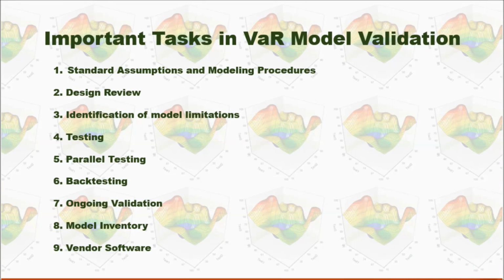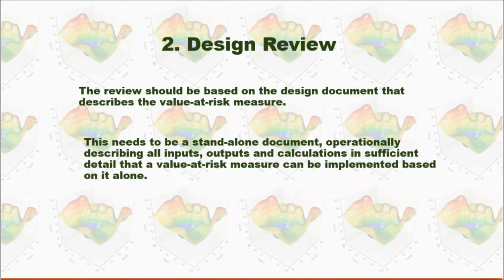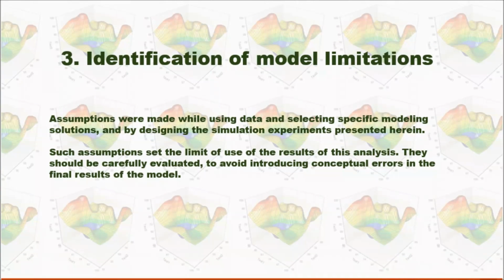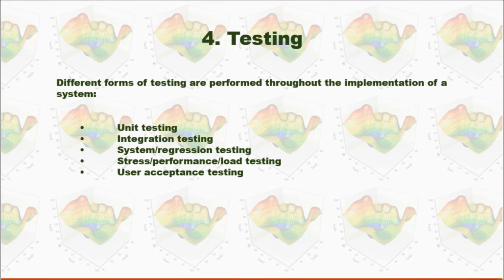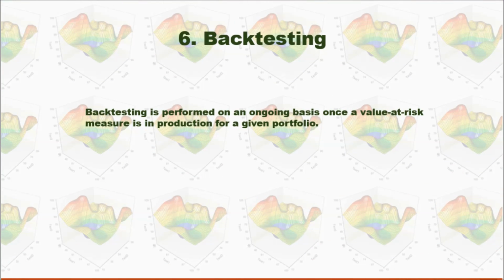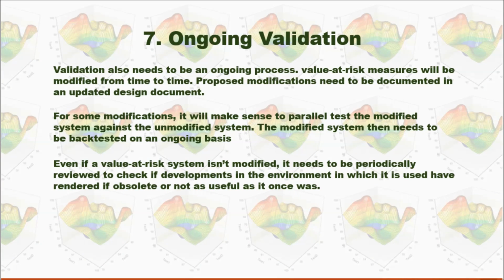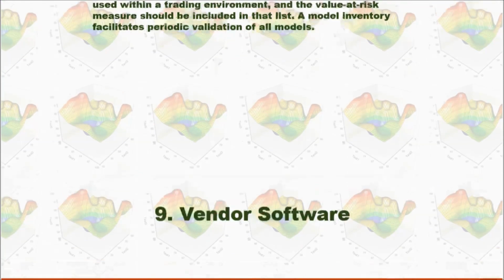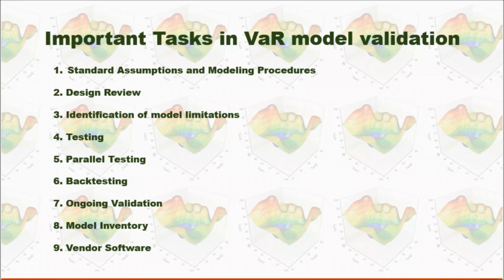Tasks in VaR Model Validation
Listed important tasks involved in VaR model validation